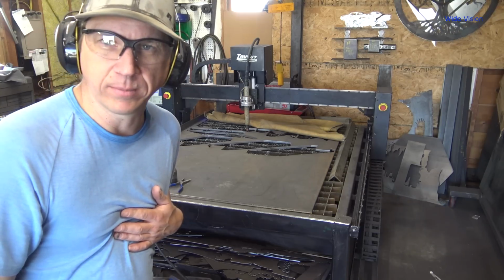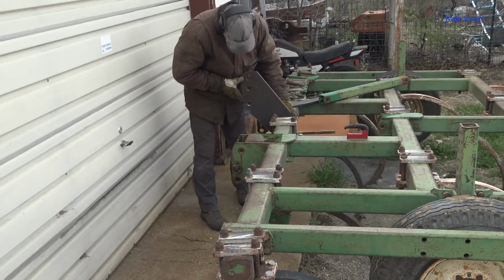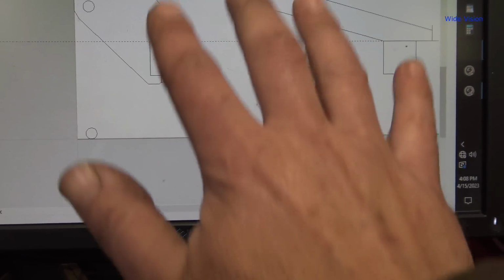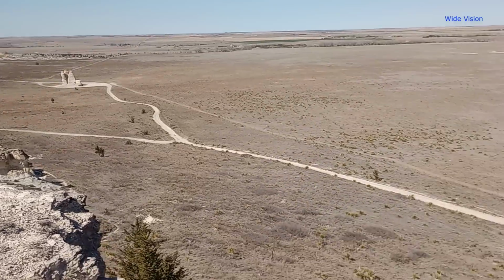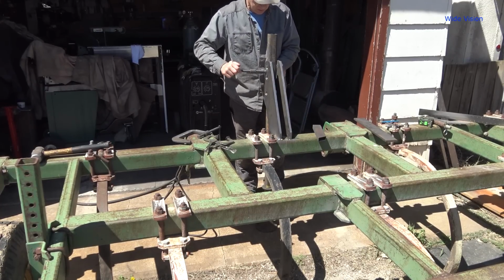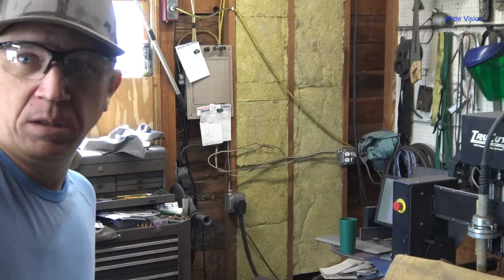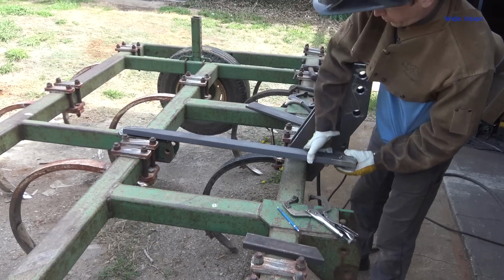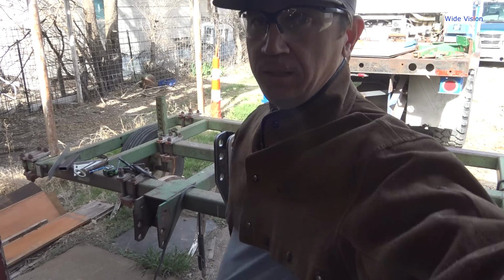3 POINT HITCH REBUILD - Chisel plow fabrication - CNC Plasma and welding - KMC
The top link mount on this old KMC chisel plow was done for. It had been farmer welded a few times, and was due for a complete rebuild, so that's what I did!

The little, but mighty stick welder is called-
SSIMDER Stick Welder 160Amp 110V/220V MMA Dual Voltage Welding Machine IGBT Inverter ARC Welder Hot Start Portable Welder

CHAPTERS:
00:00 WHAT AM I SAYING
00:03 INTRO
00:52 Sheet on Table
01:51 Cut first plate
02:38 Test fit
03:40 WTF
05:50 Math is hard
07:53 TRY AGAIN
09:04 QUITTING
09:23 Castle Rock
11:22 Tack Weld
14:14 Top Brace
15:59 Hot Saw it!
18:03 WELD WELD WELD
23:25 PAINT
24:12 LOAD!

Wide Vision Metal Fab